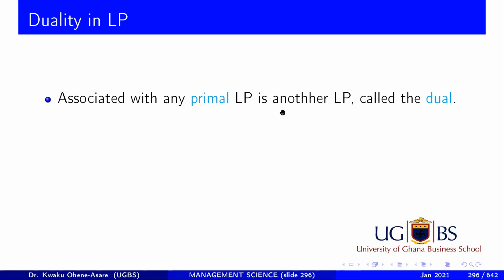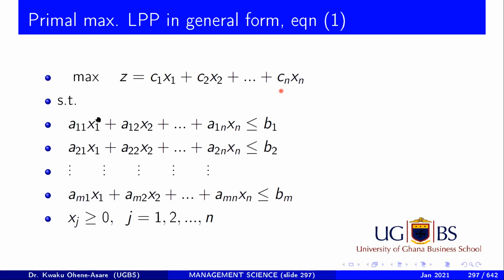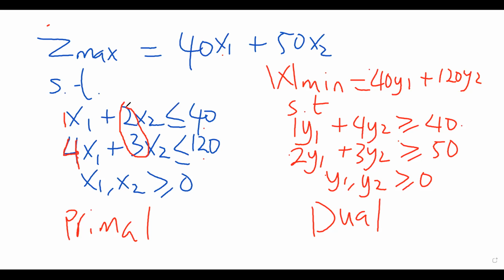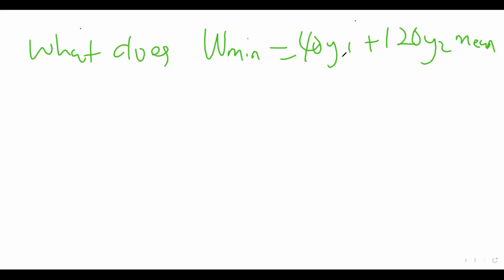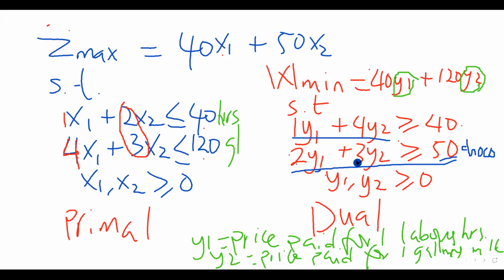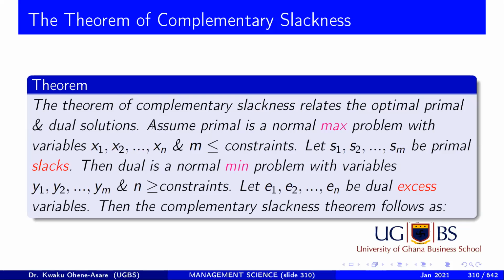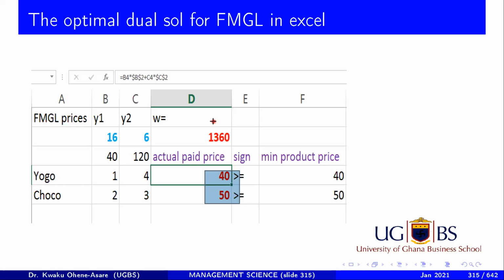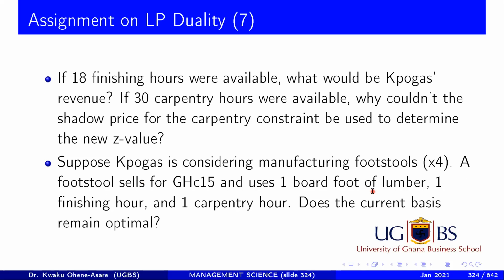L9 Duality In Linear Programming primal & dual